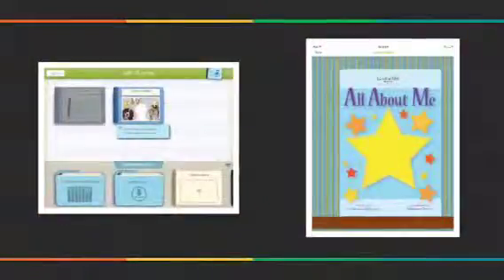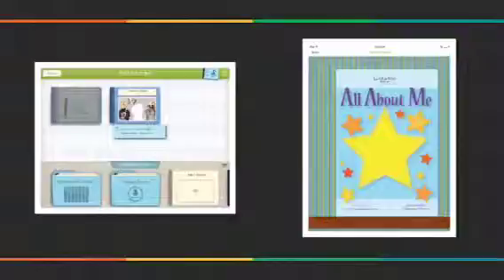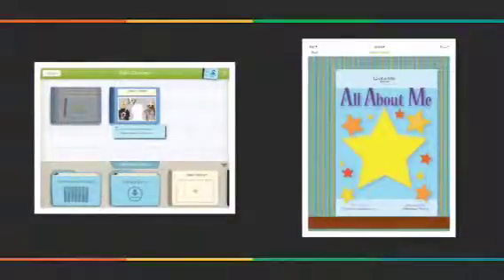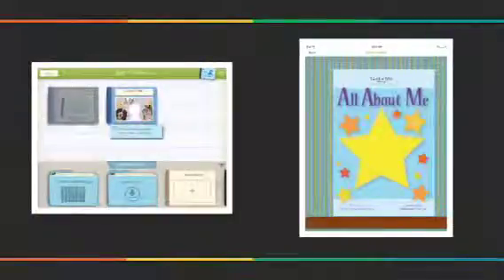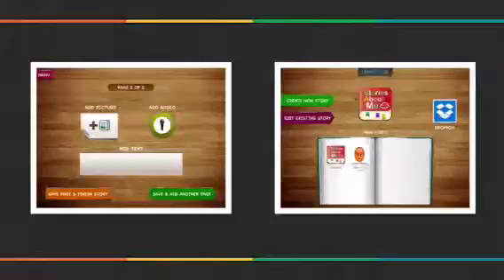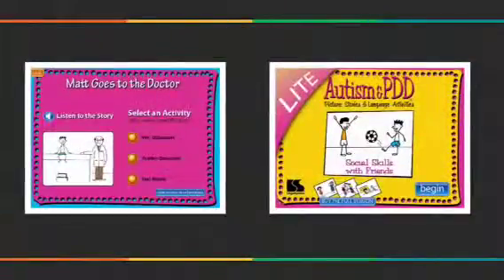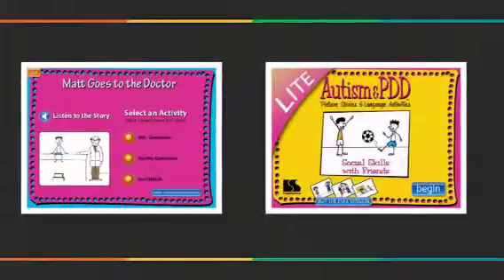Social Stories and Technology